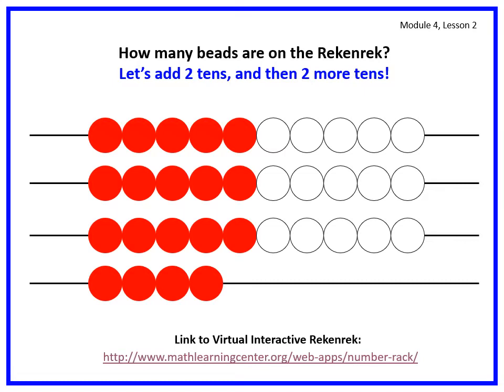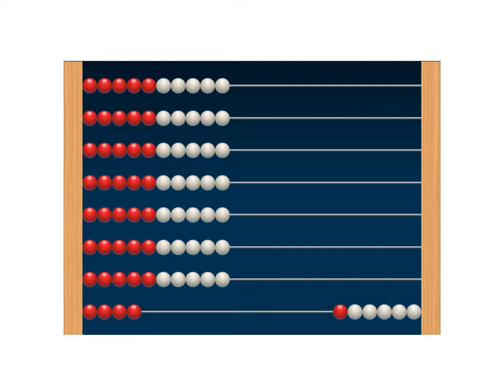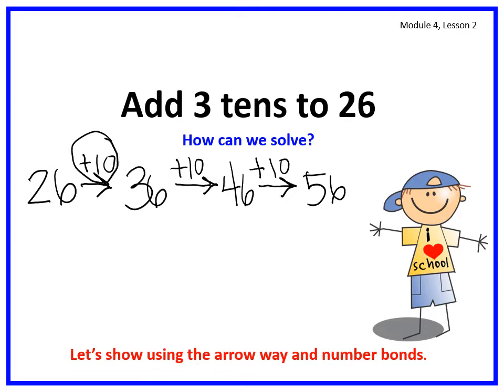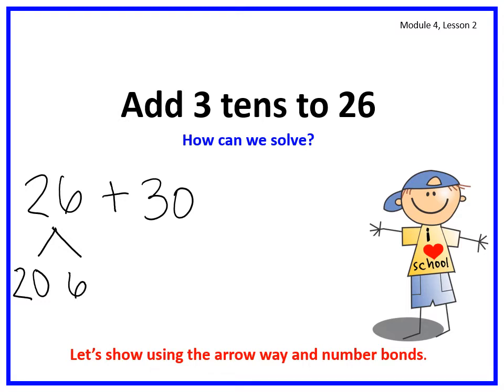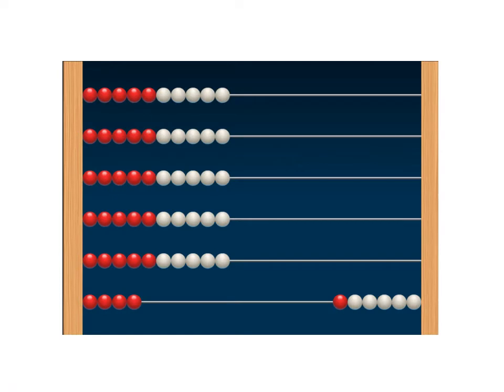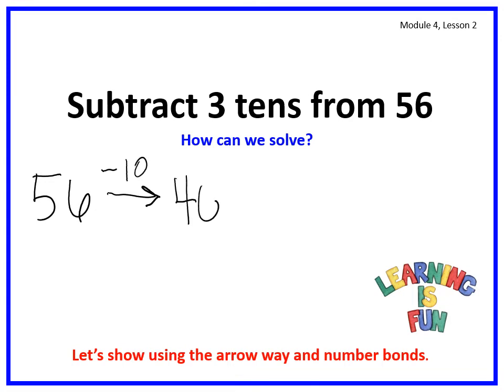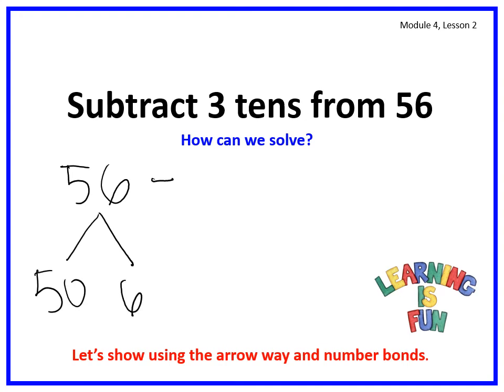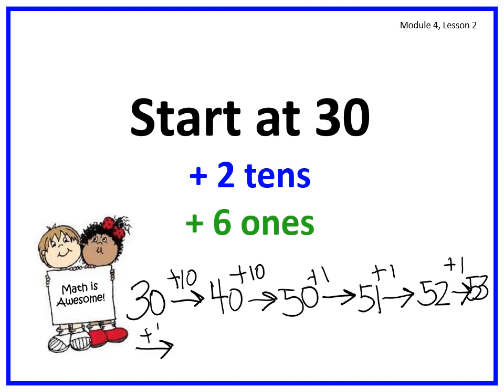Module 4 Lesson 2